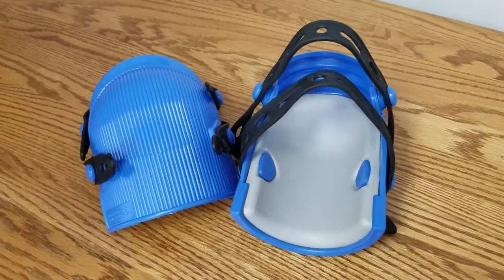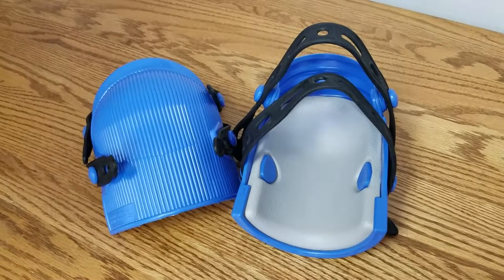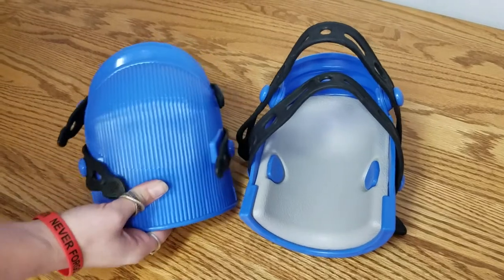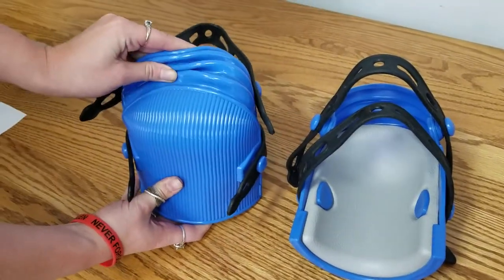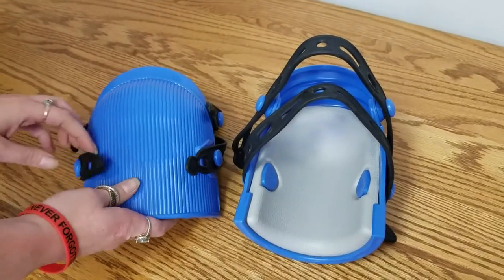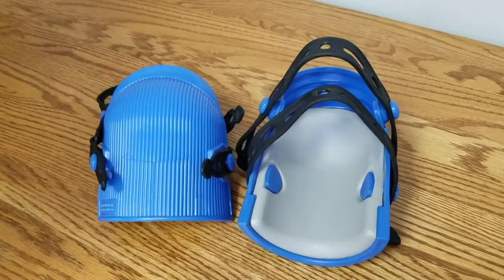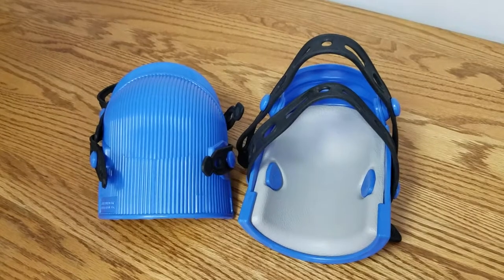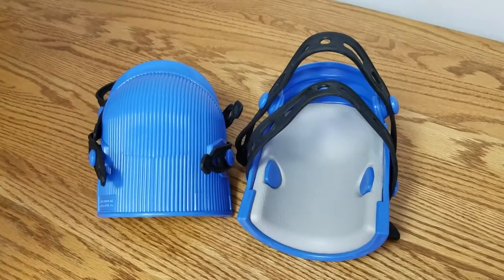Rebuildable Barwalt Ultralight Knee Pads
Overview of the Barwalt Ultra Light Knee Pads. These knee pads are completely re-buildable so there is no need to replace a whole pair.